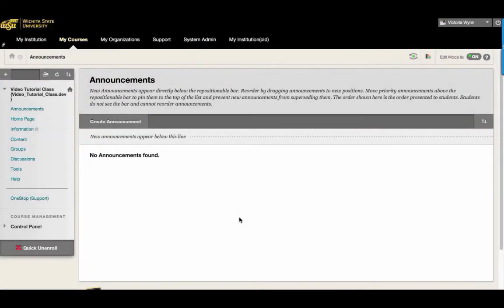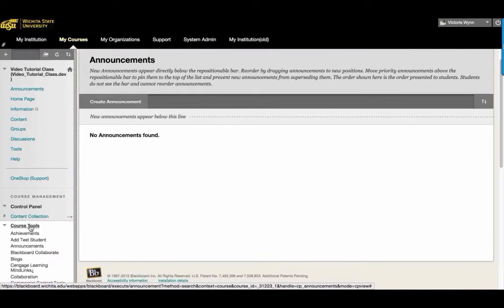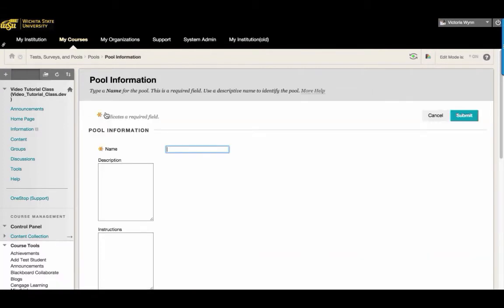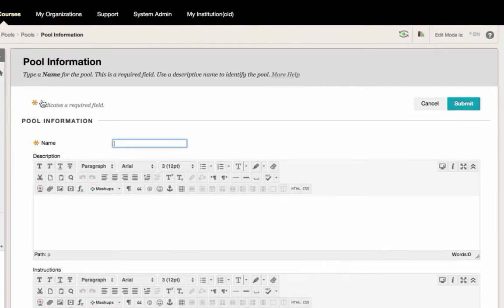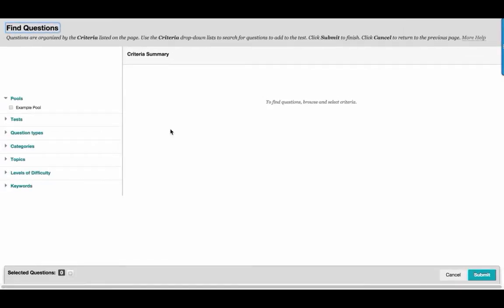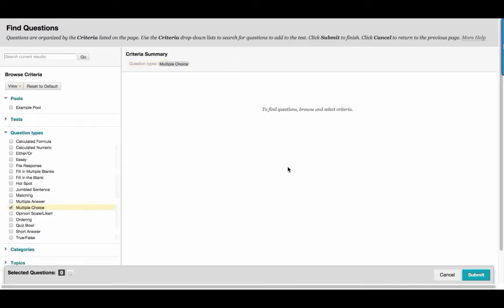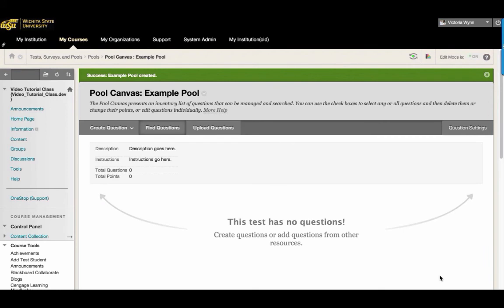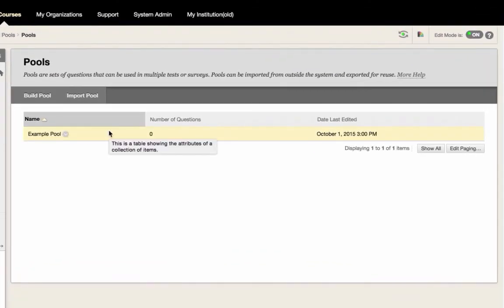How-to Create a Test Pool in Blackboard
Created and produced by Wichita State's Instructional Design and Technology team, this brief video demonstrates how to create a test pool in a Blackboard Course.